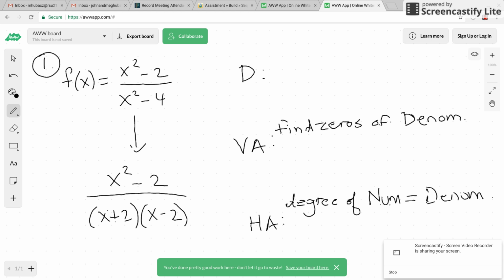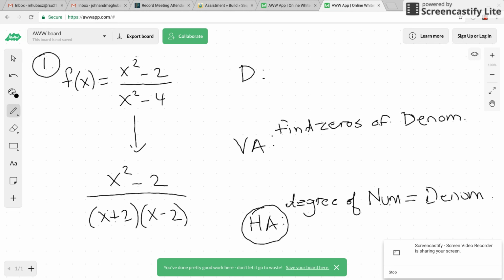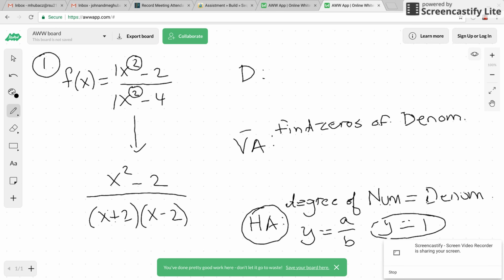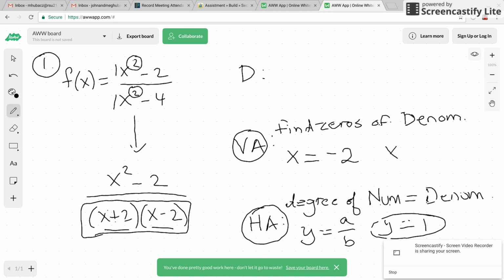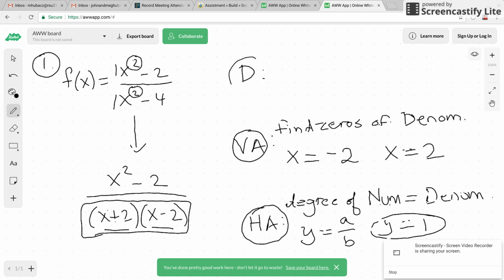Oct 24, 2017 9:35 AM